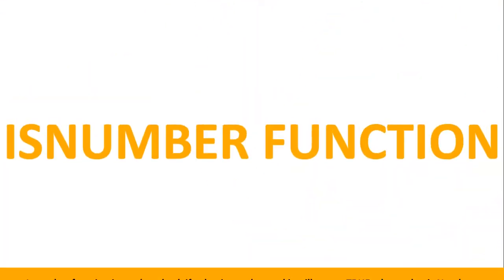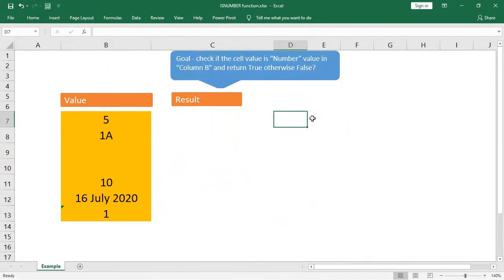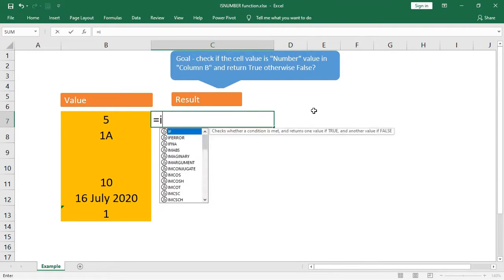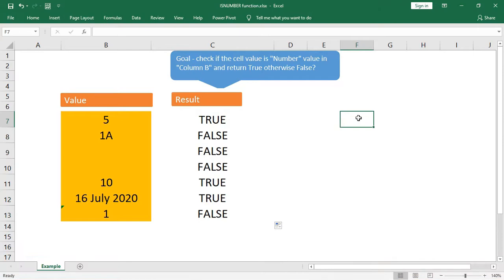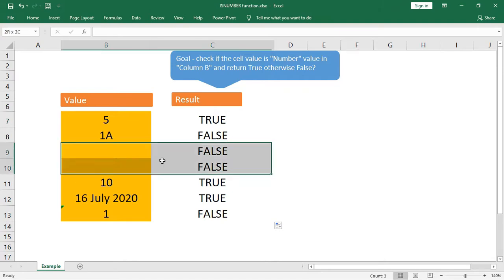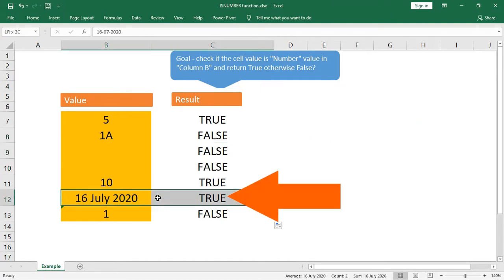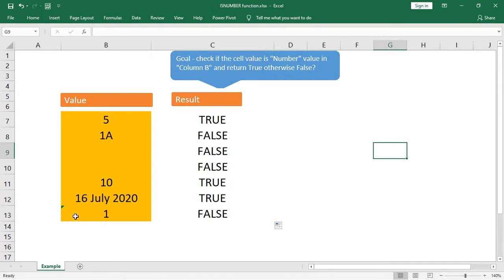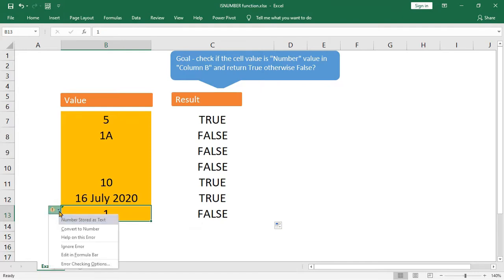ISNUMBER function in Excel return True for Numeric value and False for non-numeric value.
You can learn how to use ISNUMBER function in Excel which is very helpful while working on Excel on day to day basis.